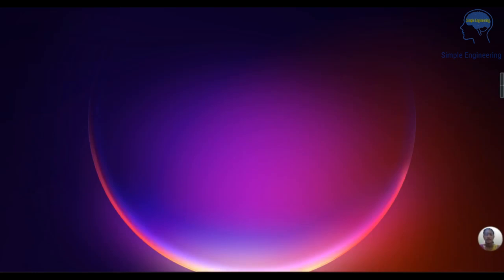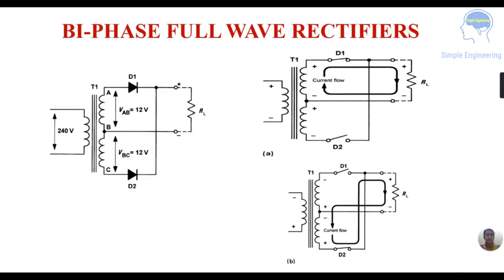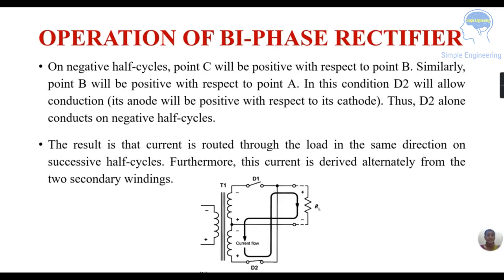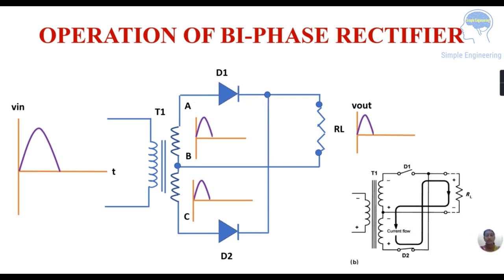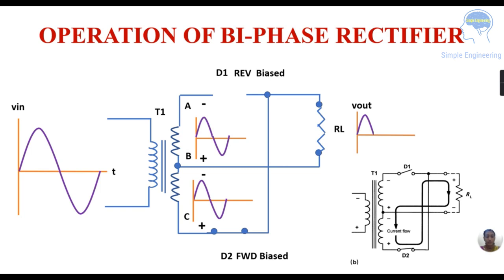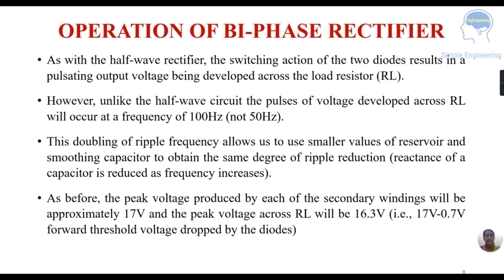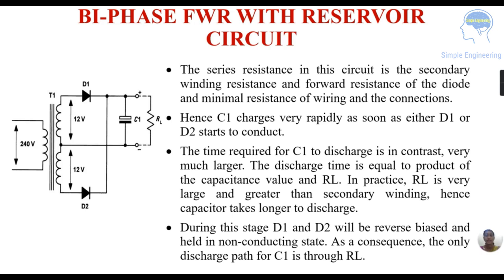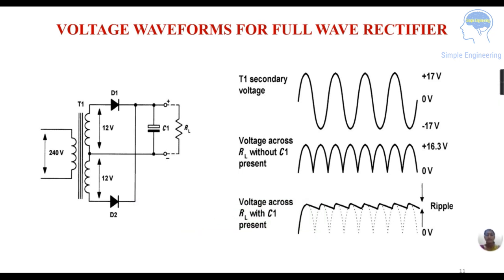Basic Electronics and Communication Engineering- Part 5- Bi Phase Full wave Rectifier